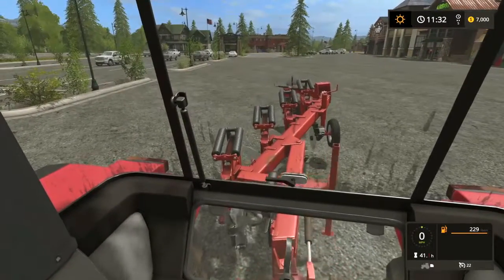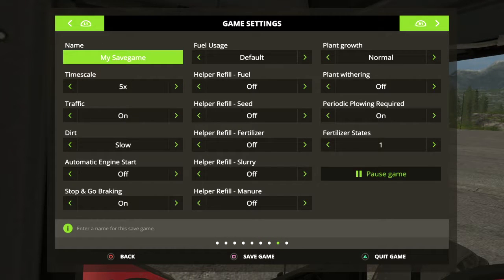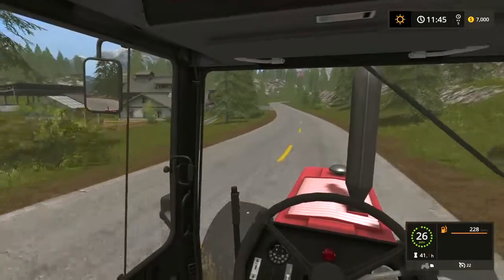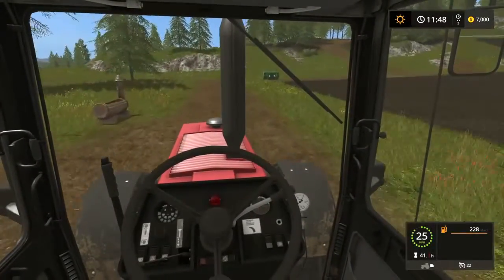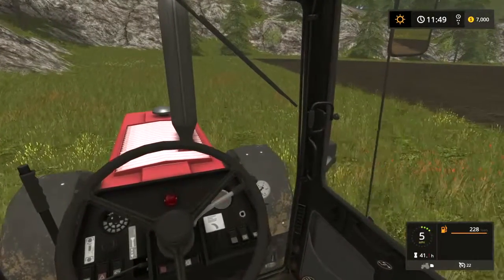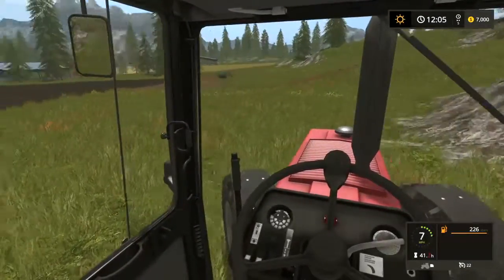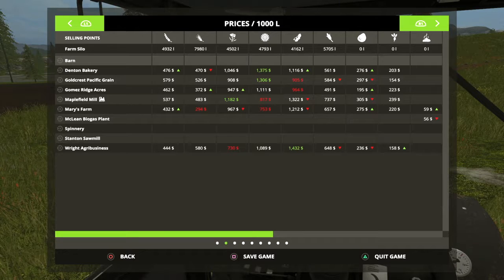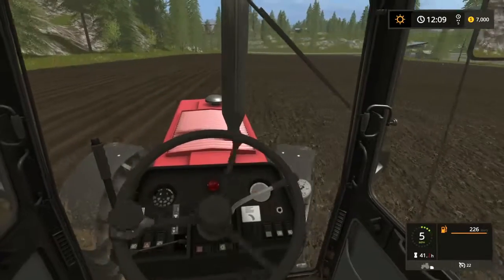how to Plow and Fertilize Correctly | Farming Simulator 17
Join us as we take a deeper look into Plowing ad Fertilization for episode 2. We take a look at the yields you can expect by going the extra mile for every last crop.